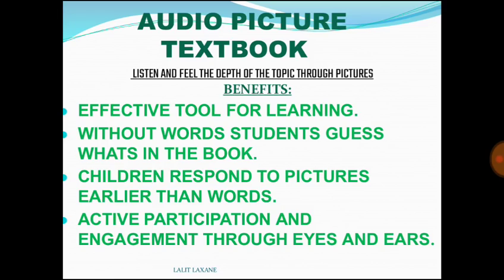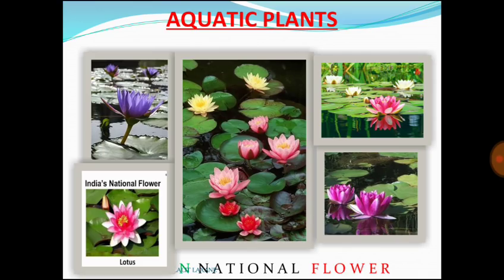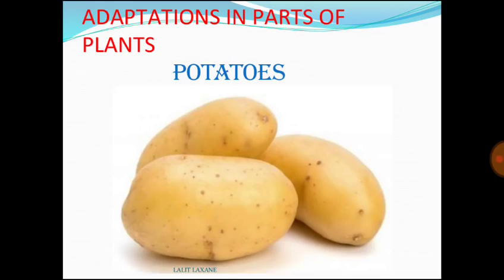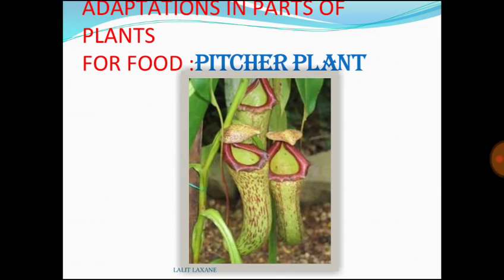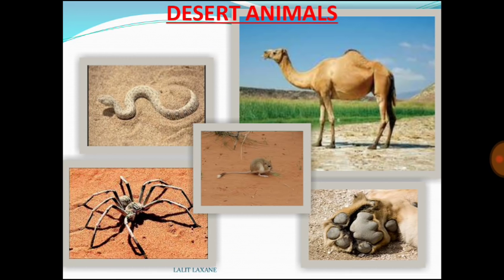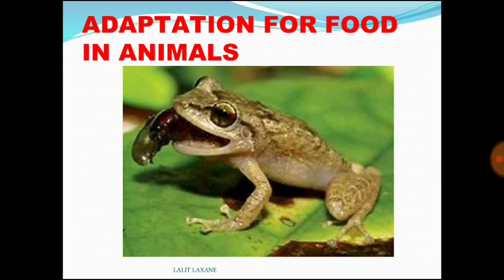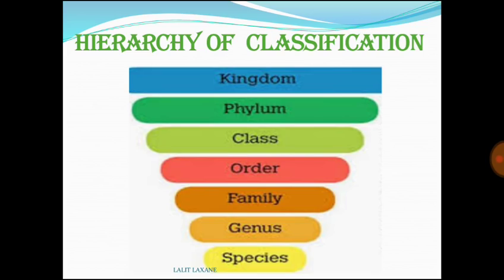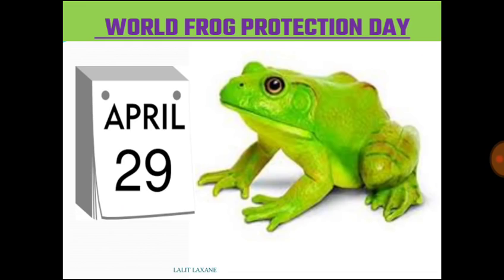7th Science | Chapter 1| audiobook | THE LIVING WORLD ADAPTATIONS CLASSIFICATION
विद्यार्थ्यांमध्ये वाचनाची गोडी फार कमी झालेली आहे आणि त्यामुळे त्यांनी वाचावं आणि विशेष म्हणजे सेमी इंग्रजी मध्ये शिकणाऱ्या विद्यार्थ्यांनी विज्ञान विषय अचूक कसा वाचावा यासाठी म्हणून हे बनवलेलं ऑडिओ बुक.

Audio Picture Text book is a effective tool for learning.
Without words students guess what's in the book.
Children respond to pictures earlier than words.
Active participation and engagement through eyes and ears.

See description box for various links...